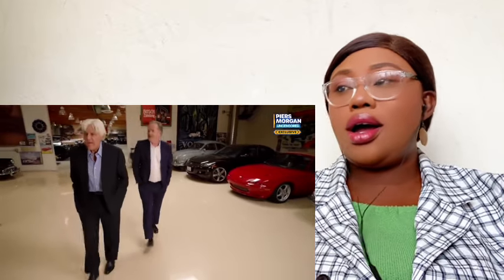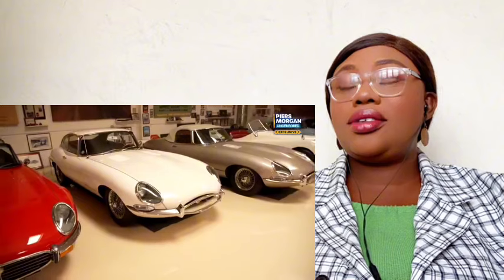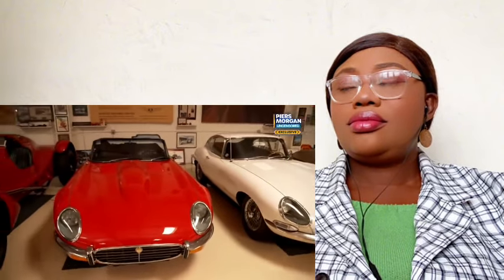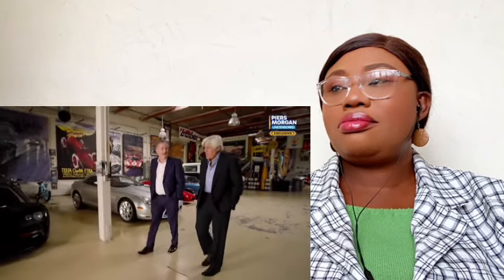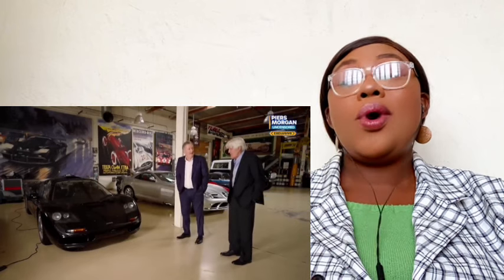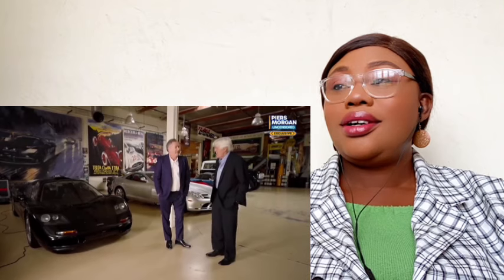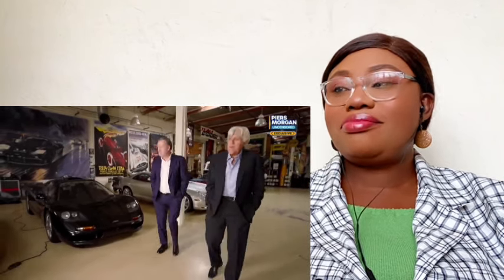Jay Leno's Garage Will Blow Your Mind!!! Piers Morgan SHOWS Leno His Car After Taking Tour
ORIGINAL SONG

Our understanding is in correlation to The Fair Right Use, however given that it is open to interpretation, if any owner of any content clips would like us to remove this video, we have no problem with that and will do so as fast as possible.

THIS VIDEO WAS MADE SOLELY FOR REACTIONS PURPOSES AND I DO NOT IN ANY WAY INTEND TO CLAIM OWNERSHIP OF THE ORIGINAL MATERIAL